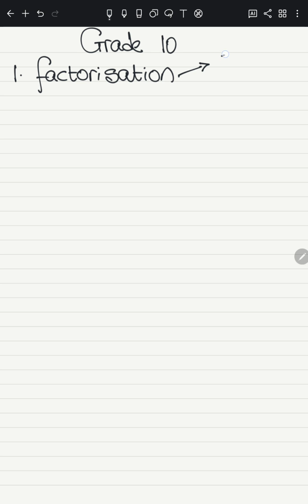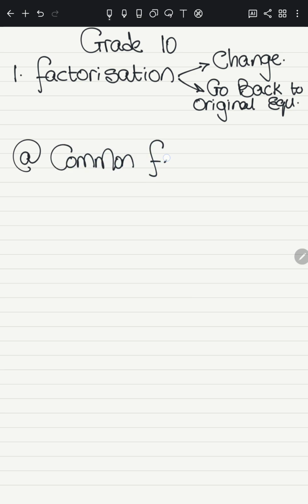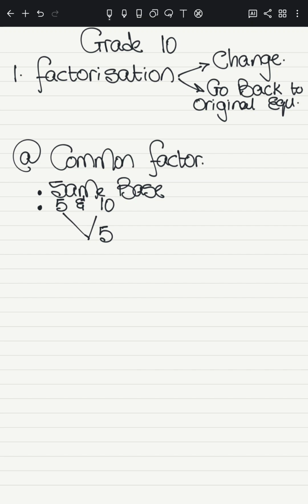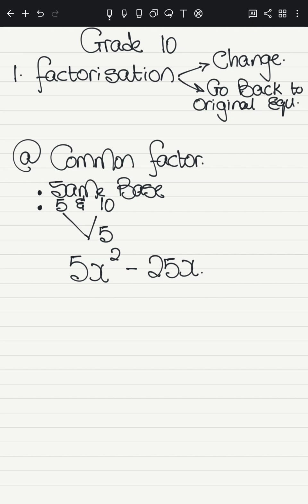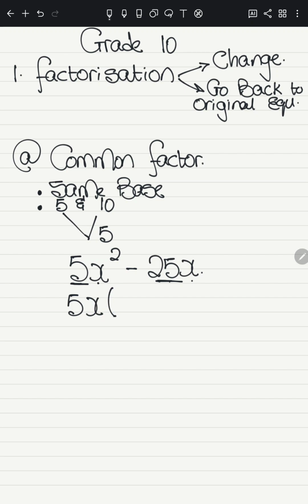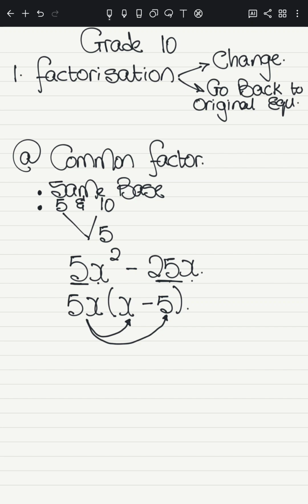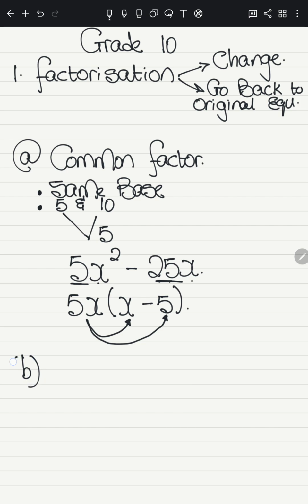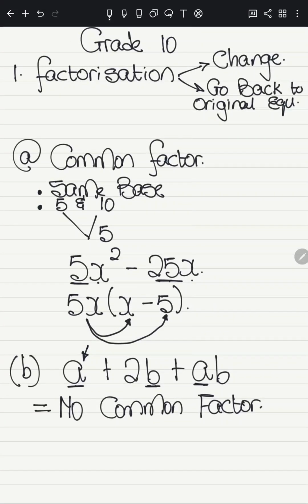Grade 10 Factorisation